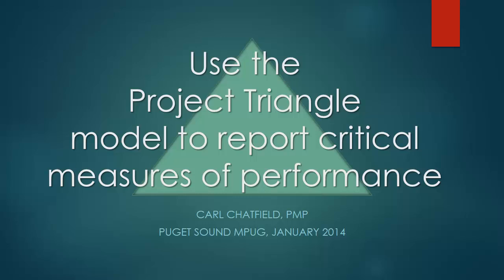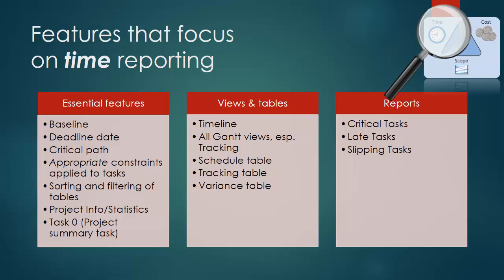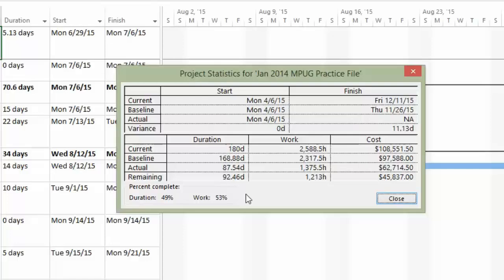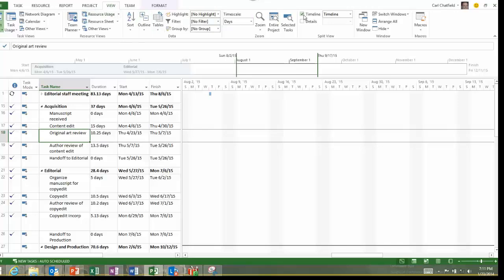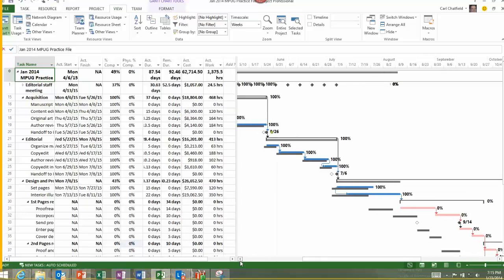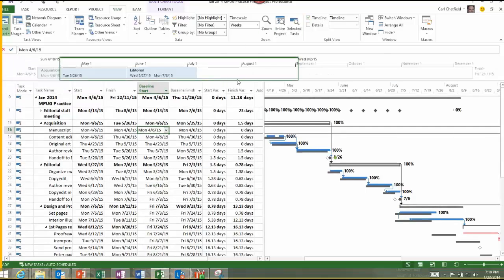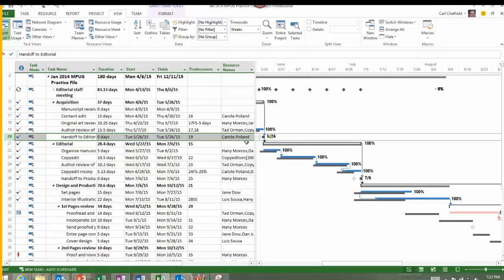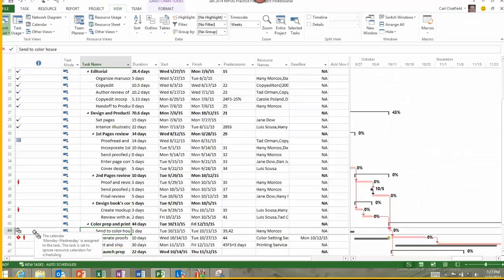Project Triangle-Based Reporting, Part 3 (of 5)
In January 2014 I presented "Use the Project Triangle model to report critical measures of performance" to the Puget Sound Microsoft Project User Group. This is the third of several segments of the screen-capture recording. In this segment I demo time-related features in Microsoft Project.